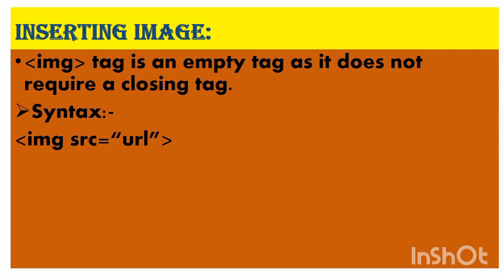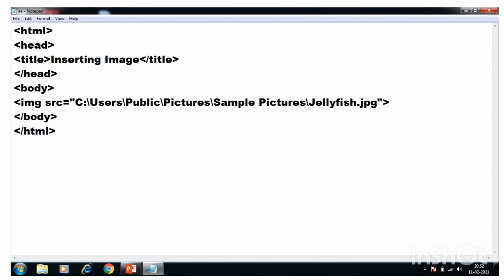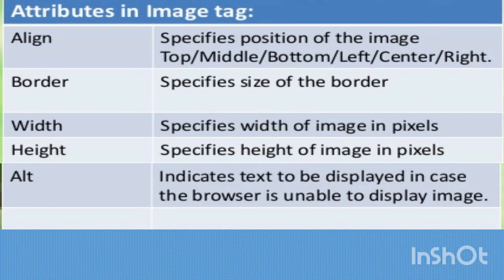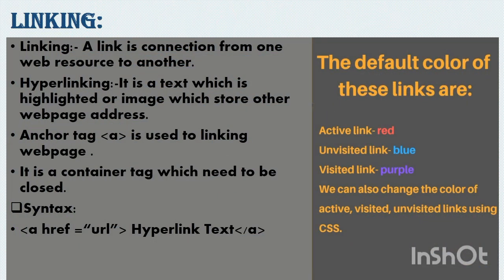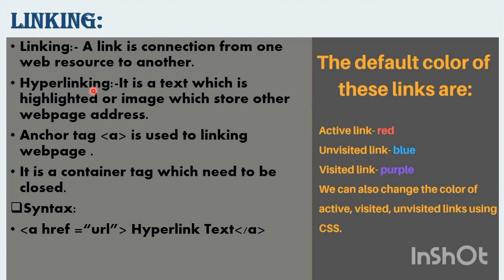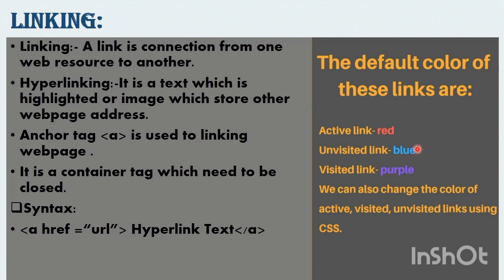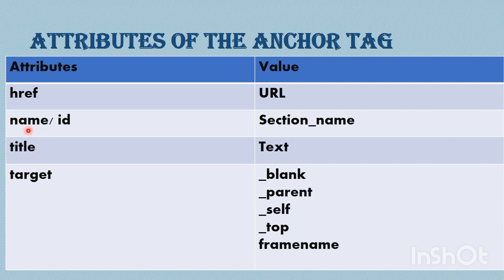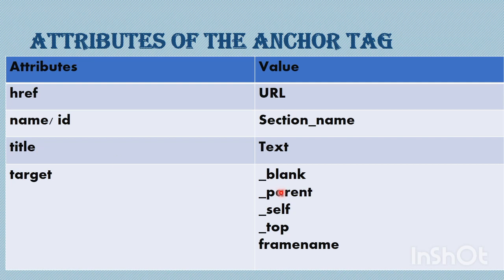Class8 //ch-6// Images and Links // Revision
Images and linking
➡️Attributes
➡️Syntax
➡️Codeof image insertion